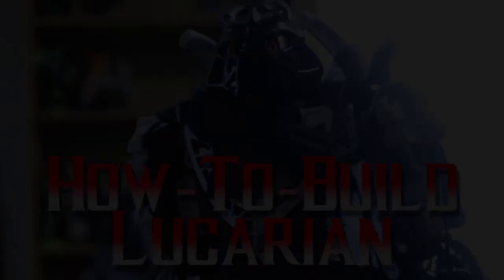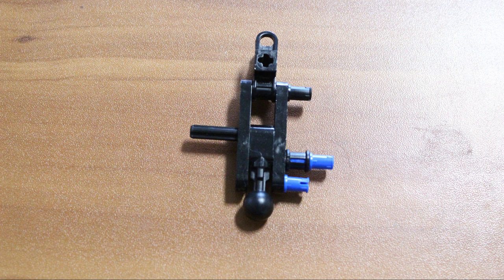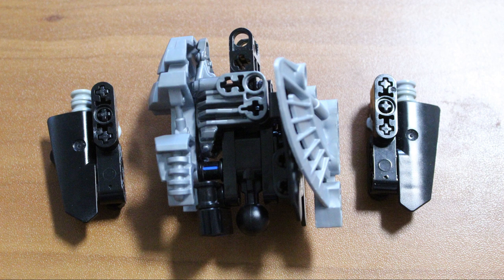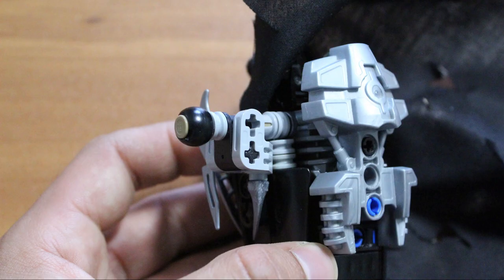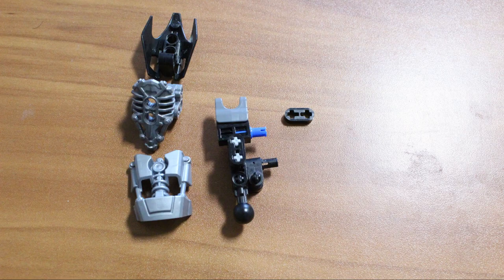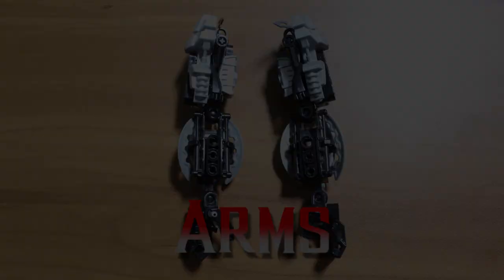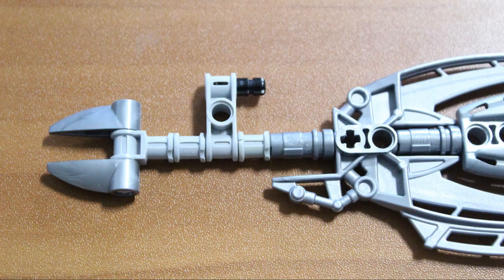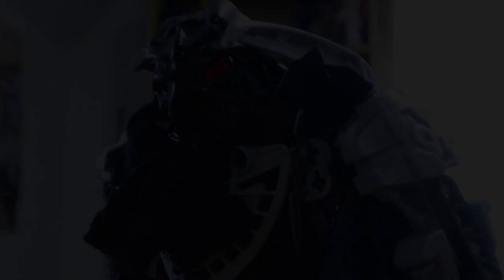How-To-Build Lucarian (Updated)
Many years ago, I made a video telling you all how to build Lucarian.
Now that his form has evolved, it's time I told you how to build him again.